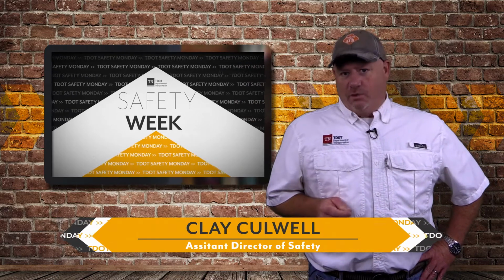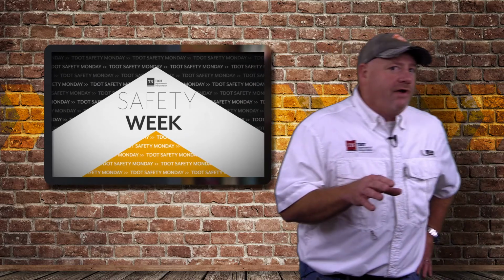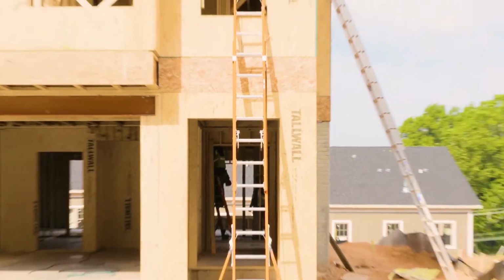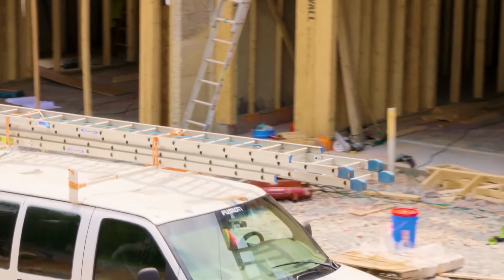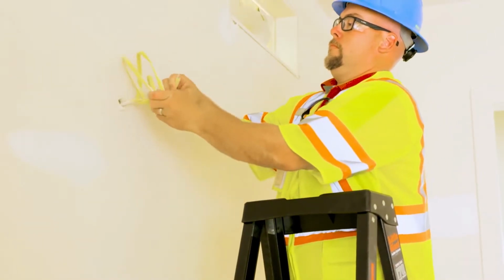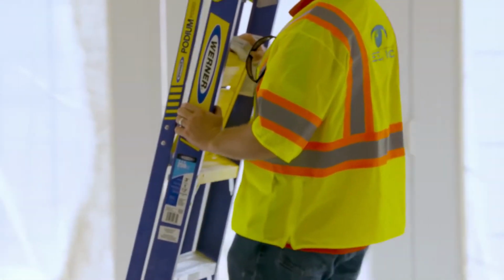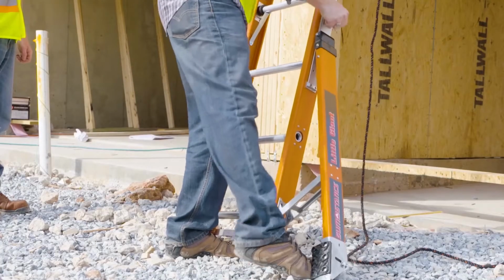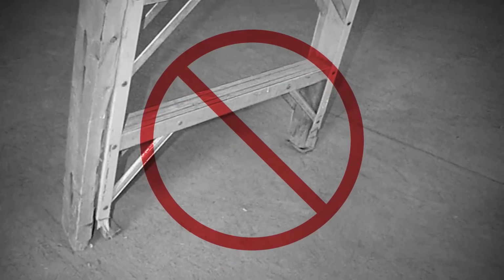Safety Week September 16, 2020